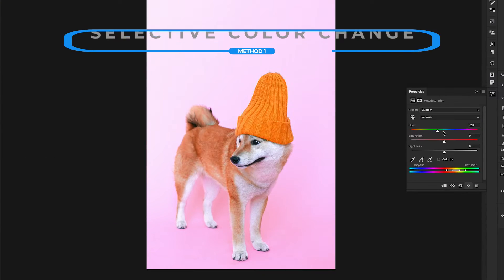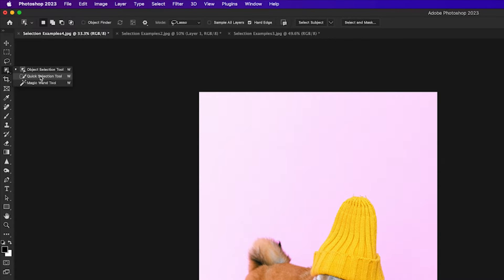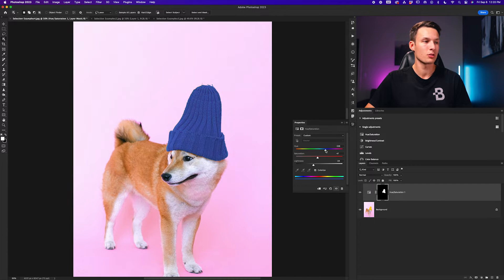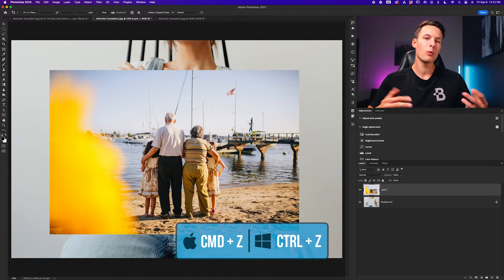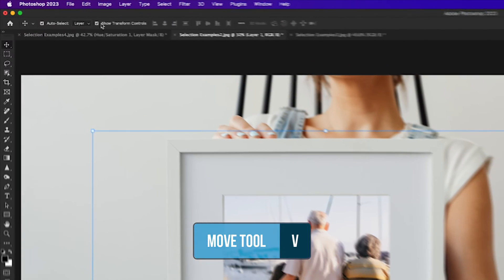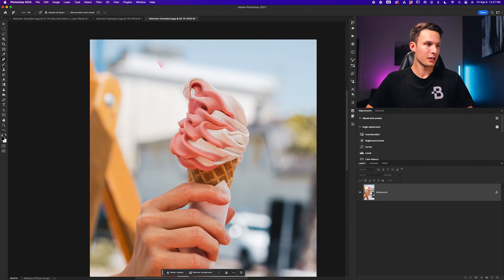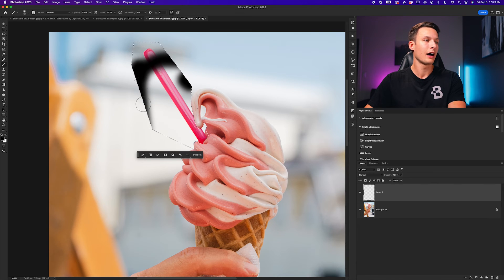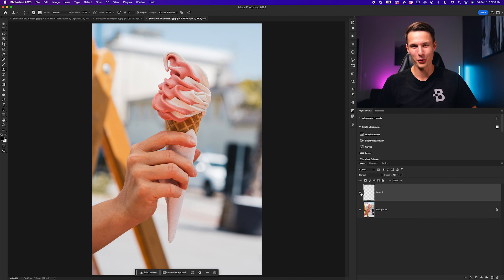3 MUST-KNOW Ways To Use Selections In Photoshop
Are you tired of just using selections for background removal? Try these tricks to make the most of selections in Photoshop!

Timestamps:
0:00 Method 1: Refined Selective Adjustments
5:13 Method 2: Cropping Layers With Ease
9:20 Method 3: Object Removal With Selections